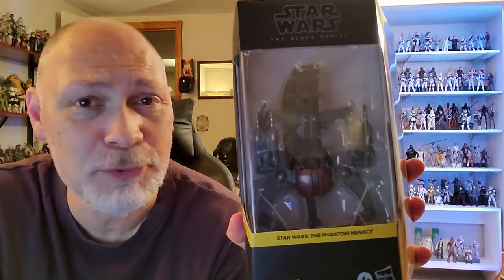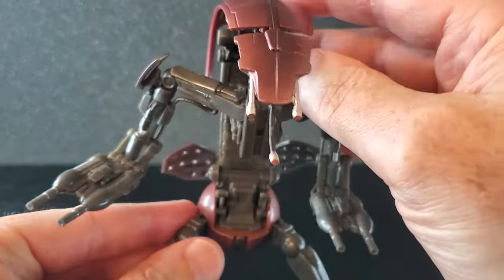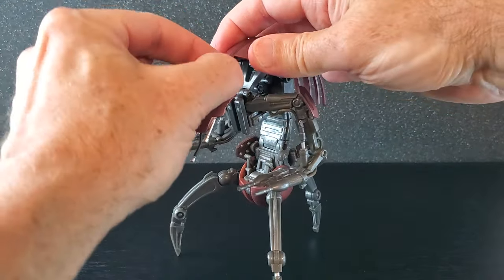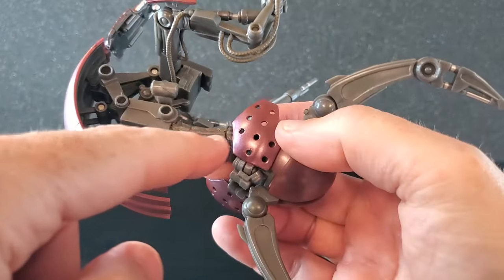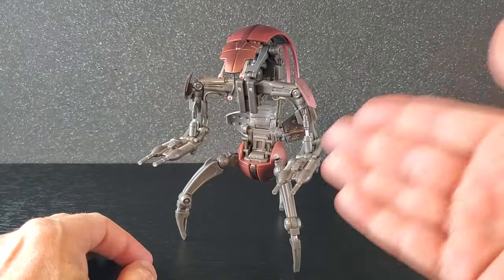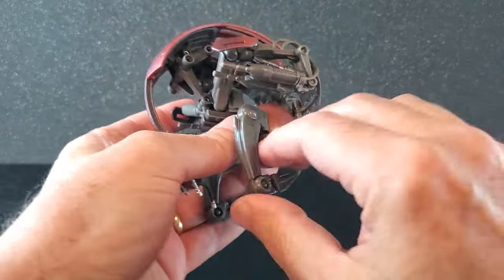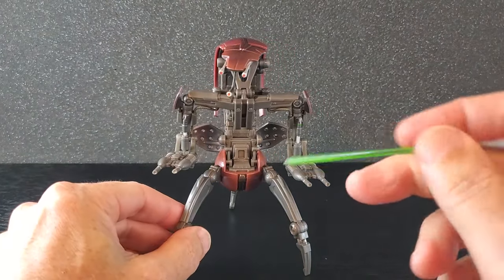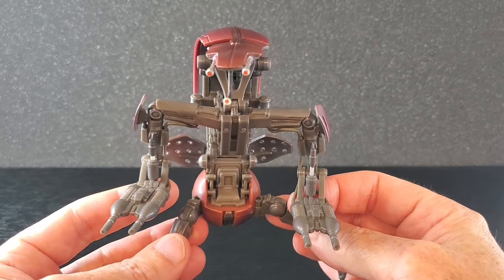*NEW* Droideka Destroyer Droid (Star Wars Black Series) REVIEW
In this video, I'll be taking a look at the Droideka Destroyer Droid from The Phantom Menace. Amazing figure. The engineering that went into this droid is pretty amazing. Definitely a contender for figure of the year already! Note: When the Droideka is firing, it appears that the "head" is extended. I was watching some scenes again and realized this. starwars review blackseries droideka destroyerdroid hasbro actionfigures thephantommenace episode1 rolling new #2024